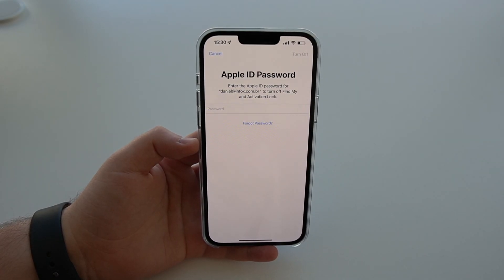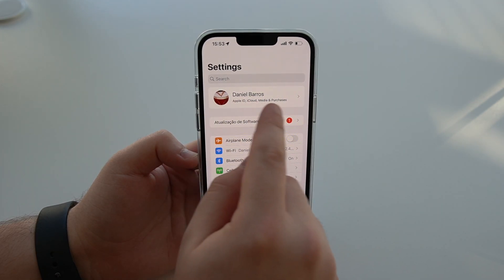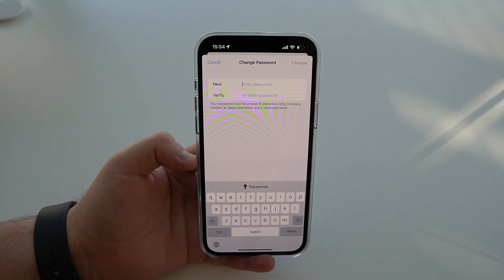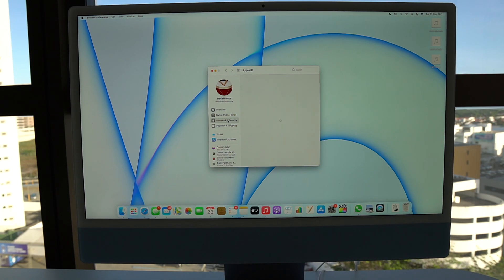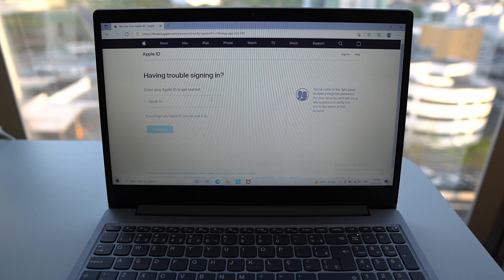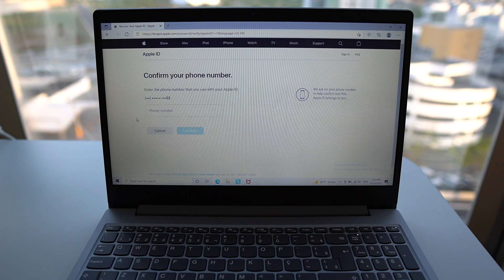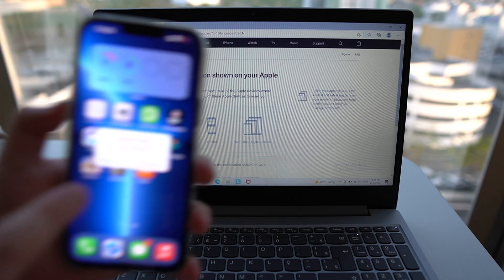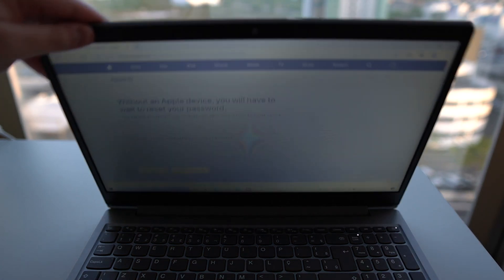(2021) Forgot your Apple ID (iCloud) Password? Here's How To Reset It!!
How to set ANY Song as iPhone Ringtone (Free and No Computer)!

In this video I'll show you the easiest way to Reset your forgotten Apple ID. If you forgot your iCloud password, that's the video for you. You can change your password in just a few clicks from your iPhone/iPad or from your computer (Mac or PC). Have you got any questions or suggestions? Hit the comment box bellow, I am always around.